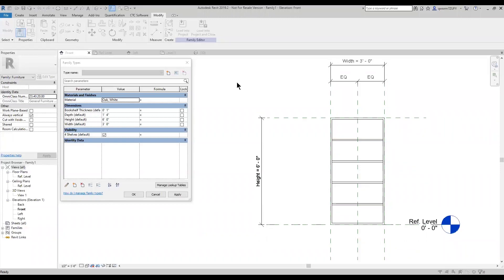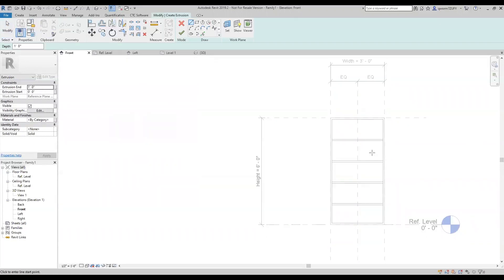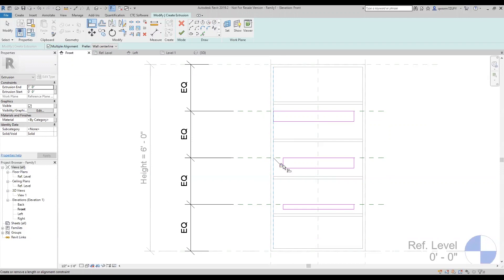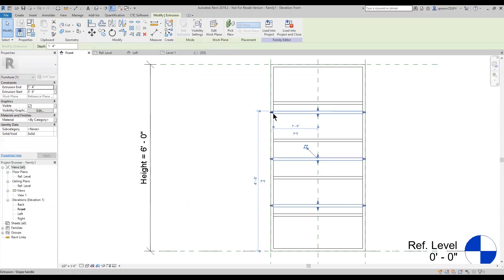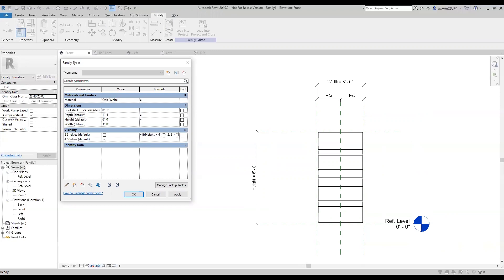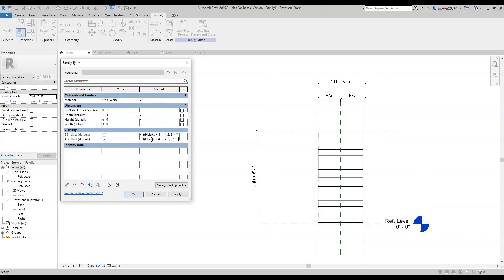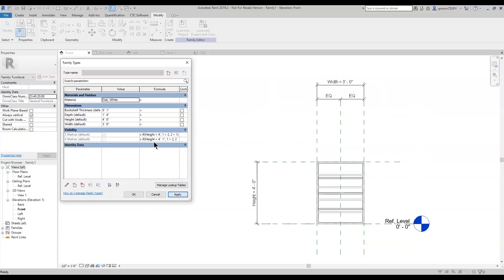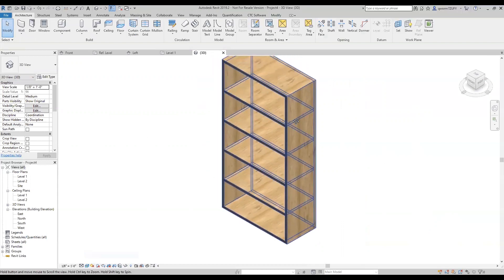Using IF Statements in a Yes/No Parameter in Revit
Join ATG Team Augmentation Specialist, Quentin Worm, for today's Tech Tuesday where he'll show you how to use IF statements in a yes/no parameter in Revit.